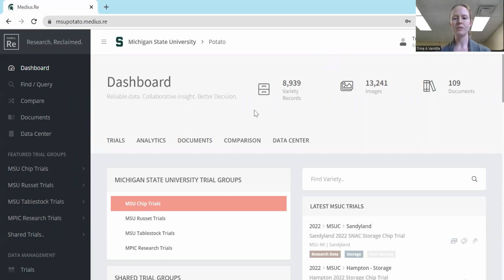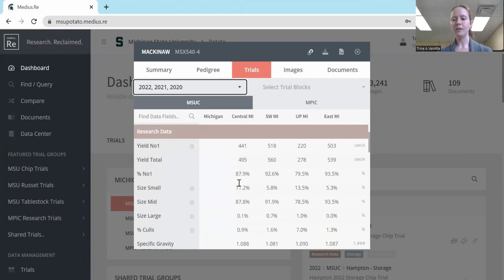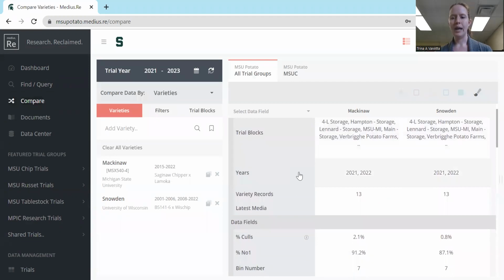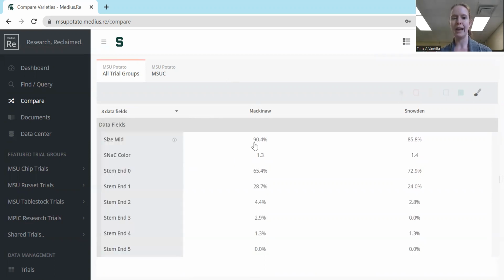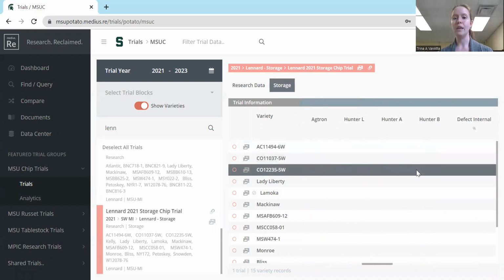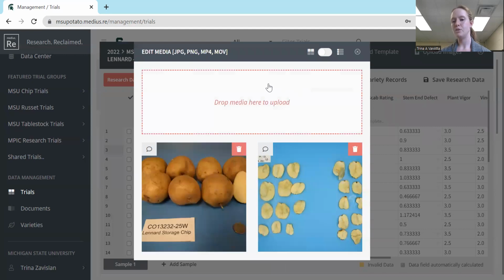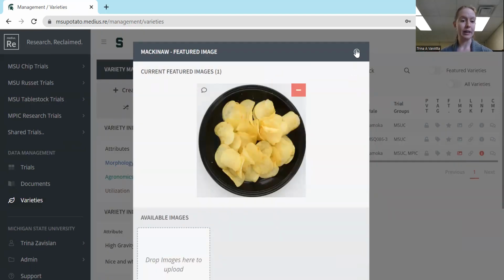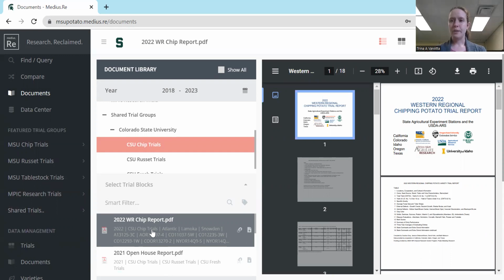Medius Database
Here is an overview of some features of the MSU Potato Outreach Program database.